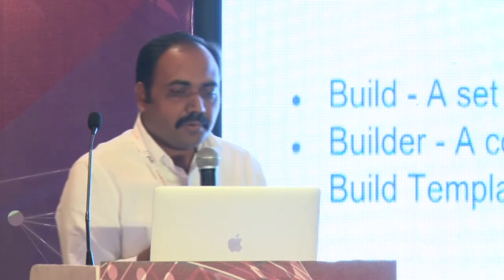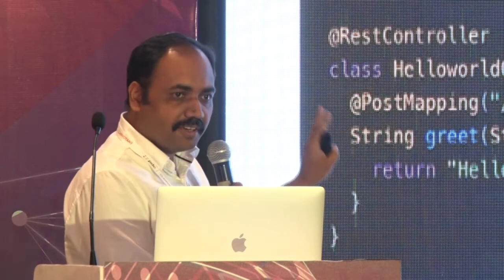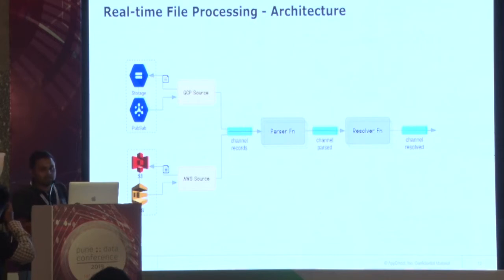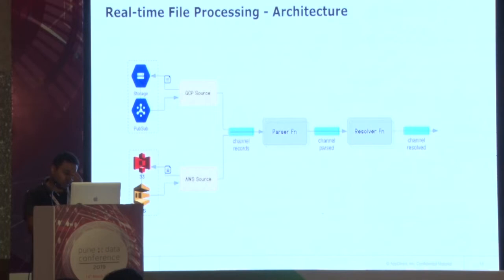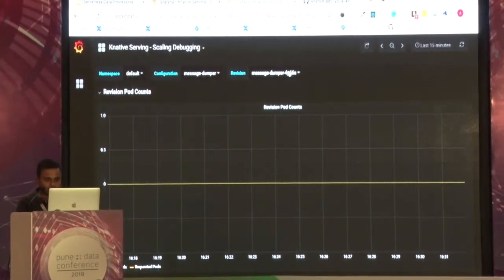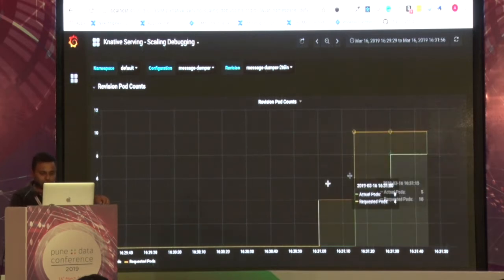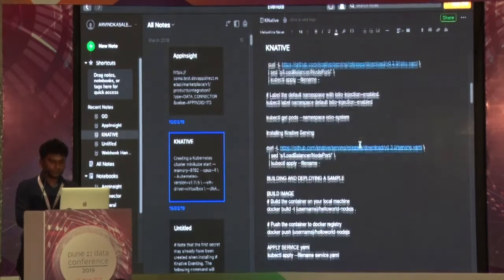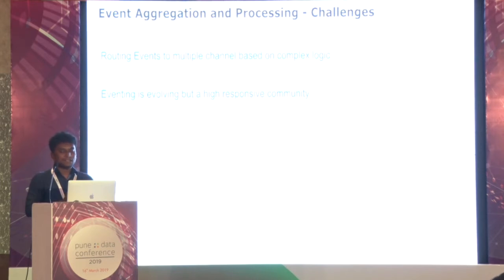PDC 2019- Serverless Data Processing on Kubernetes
Tarun Rathore, Arvind Kasale and  Priyank Srivastava from Appdirect